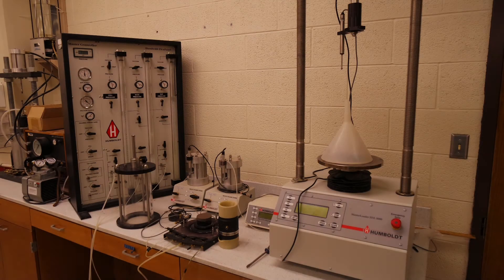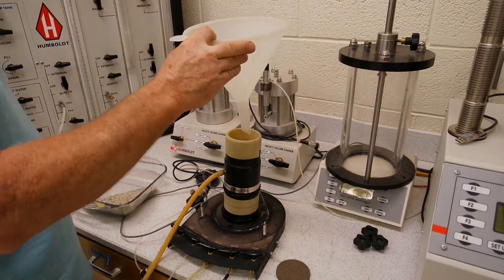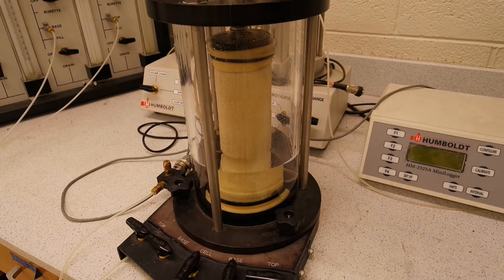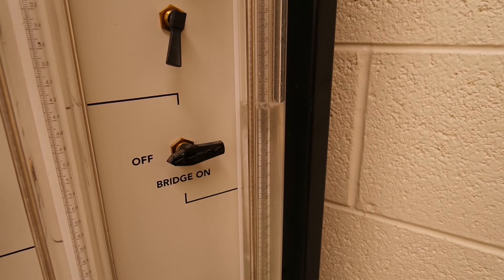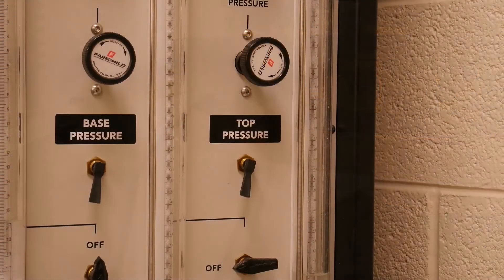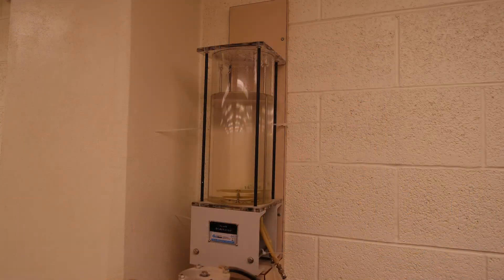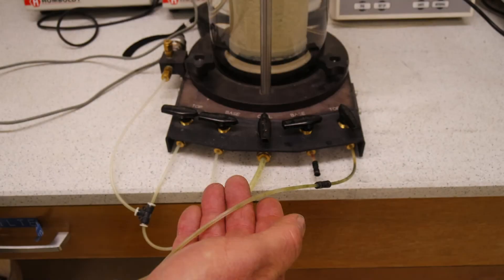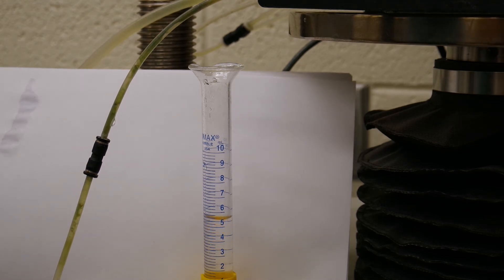CEEN 341 - Lab 6 - Falling Head Permeability Test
Soil Lab Boss Dave Anderson demonstrates how a falling head permeability test is performed using a triaxial shear testing apparatus.